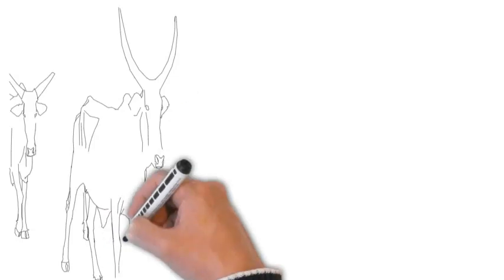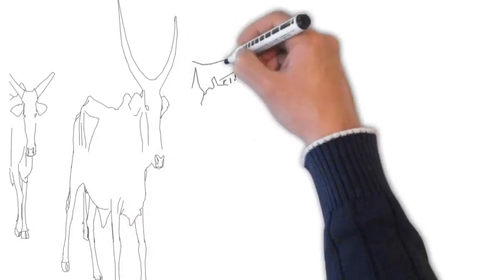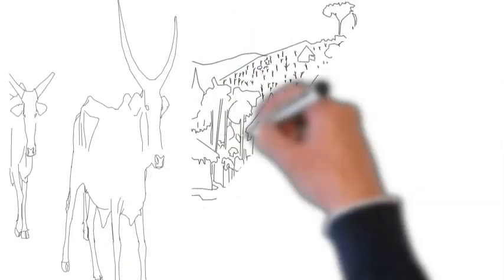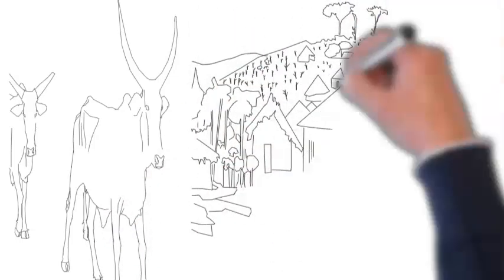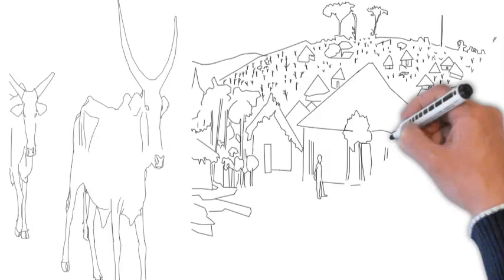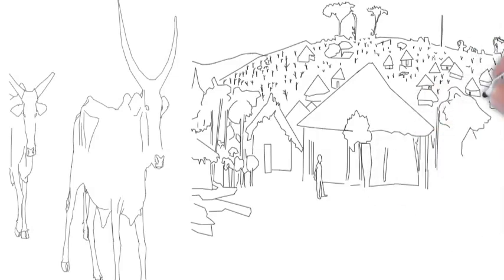Attack by bandits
A story about a girl who experienced the worst horror when her family was attacked by bandits.